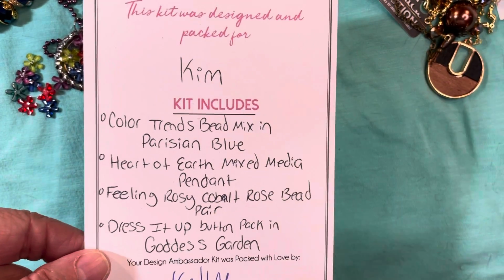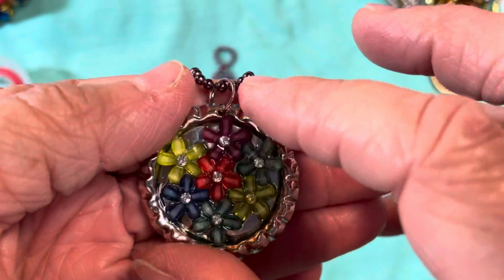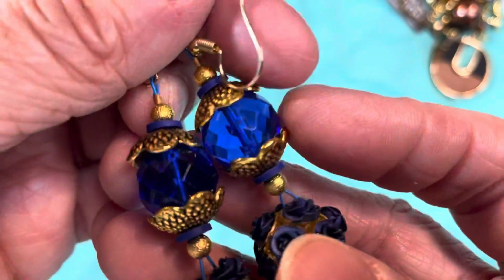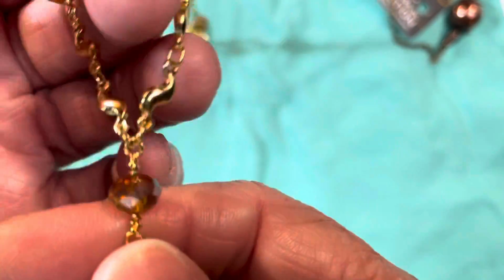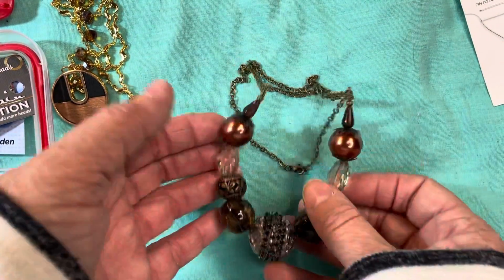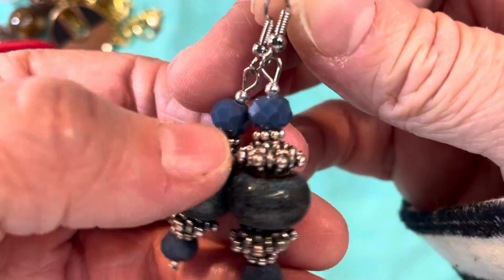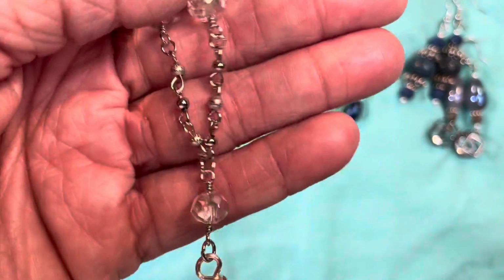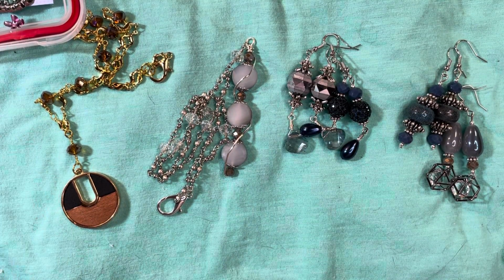What I made with my March design ambassador package from @JesseJamesBeads